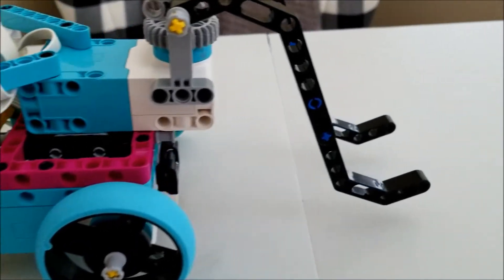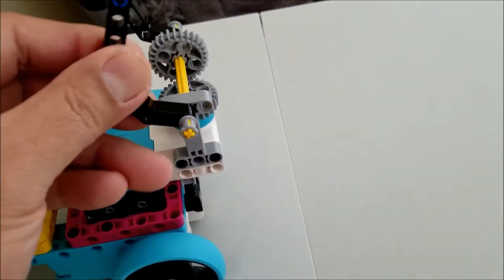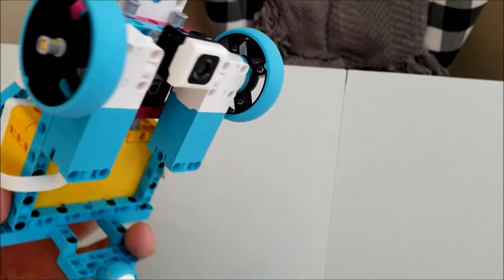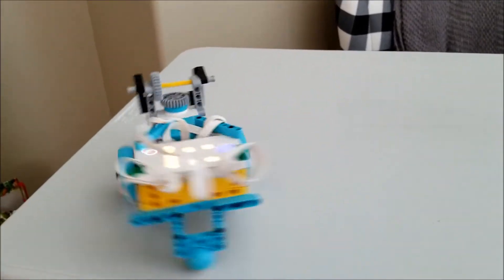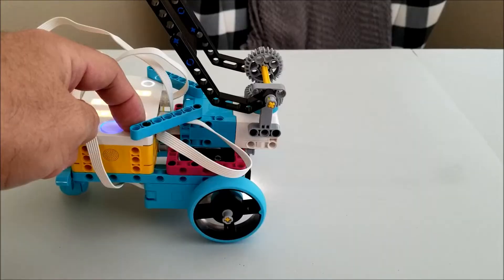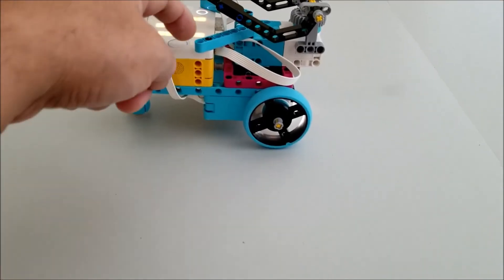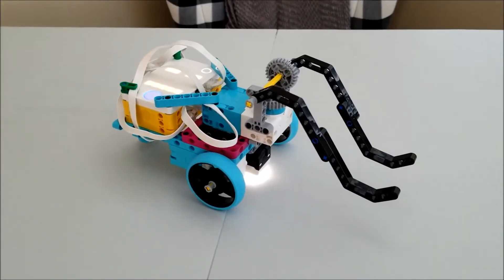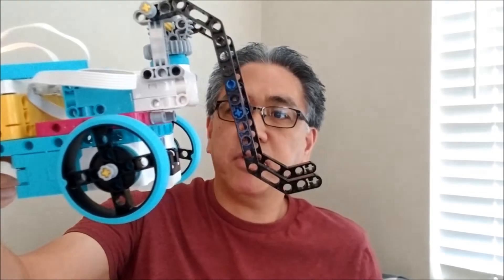"My Spike Prime FLL Bot"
Hey guys!!  I've had this LEGO Spike Prime Kit ever since the schools closed and I have had time to build an FLL bot out of the parts and pieces. Here is what I came up with. Hope you enjoy!!